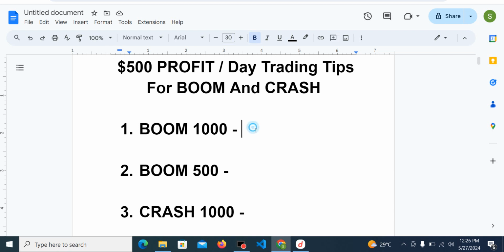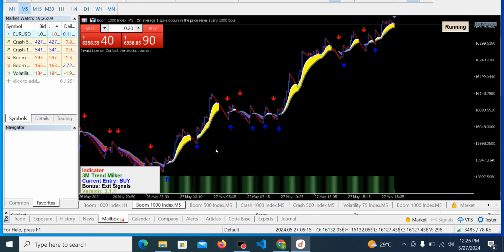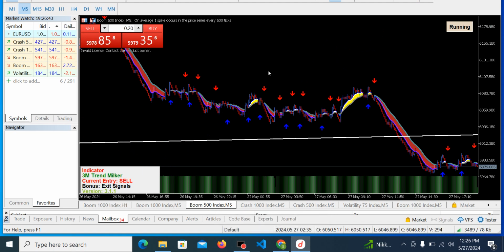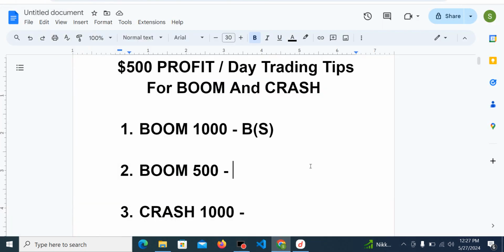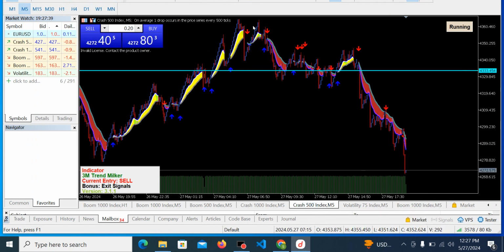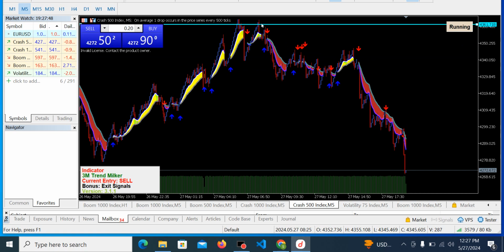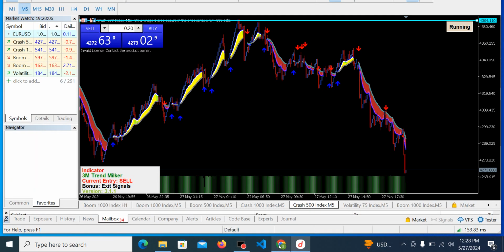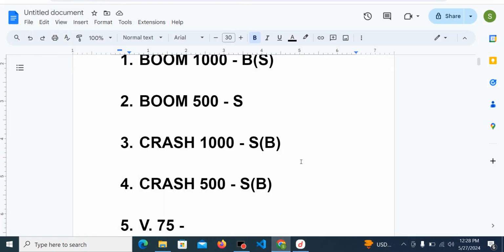🔴 MAKE $500 TRADING BOOM AND CRASH Vol. 911